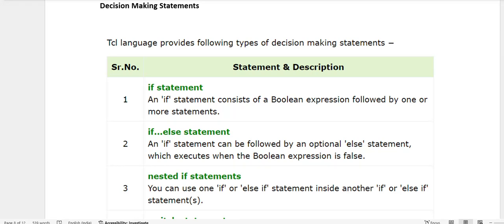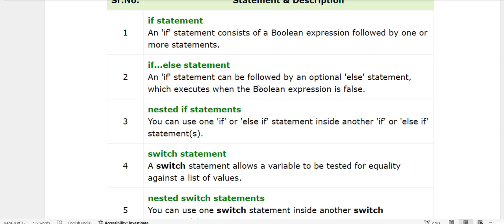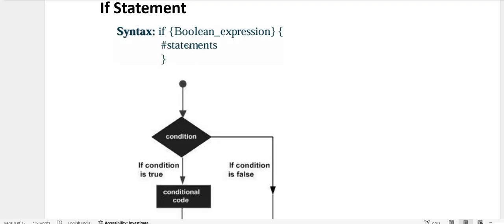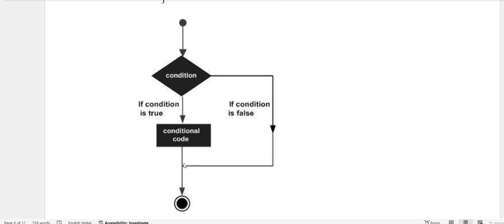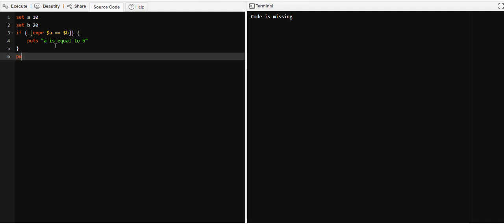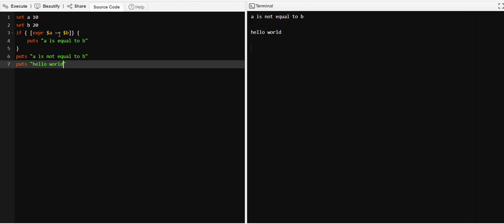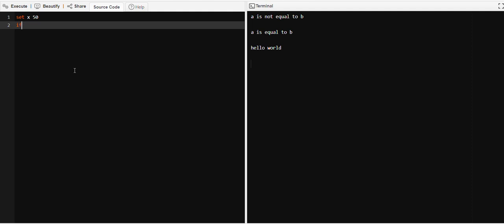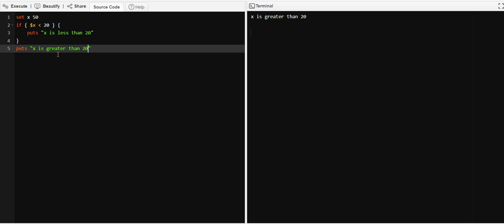Tool Command Language: Decision making Statements /if statement